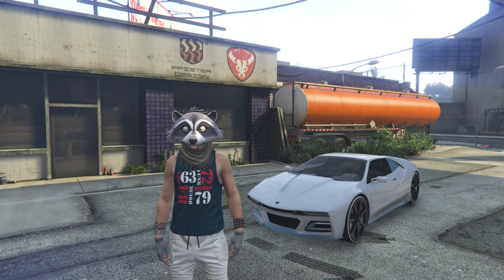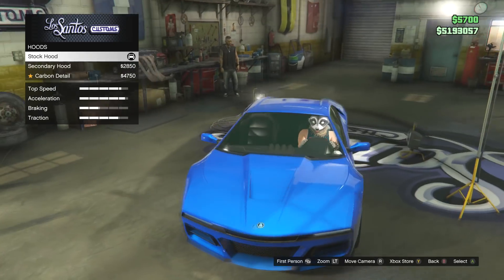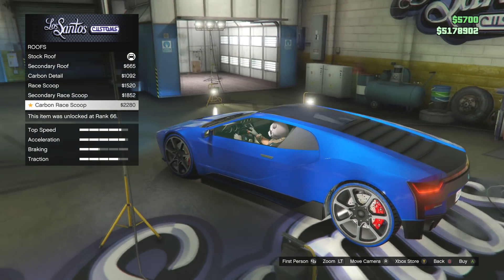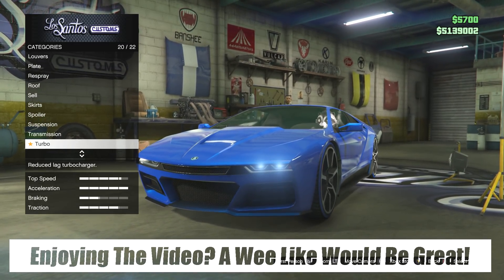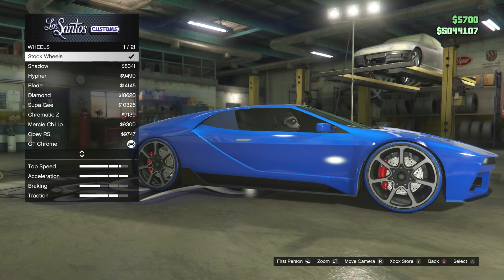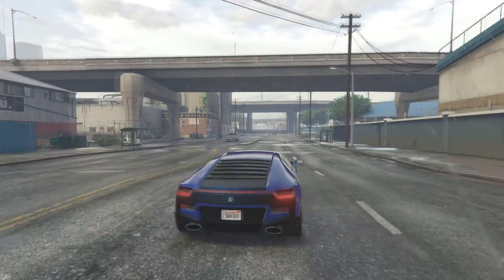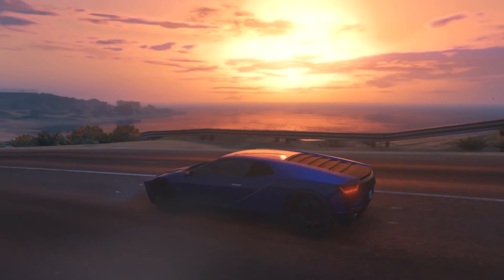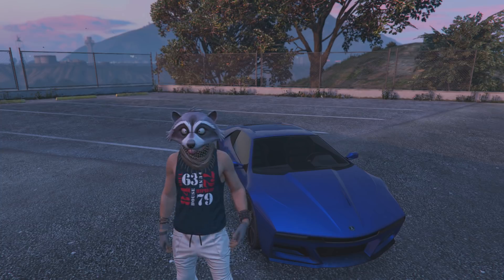GTA 5 - SC1 Customization & Test Drive - NEW BMW M1?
The second car build of the Doomsday Heist DLC update for GTA 5 / GTA Online. It's time for the customization & drive of the Ubermacht SC1 which heavily resembles a new BMW M1 concept that's been around for a few years!